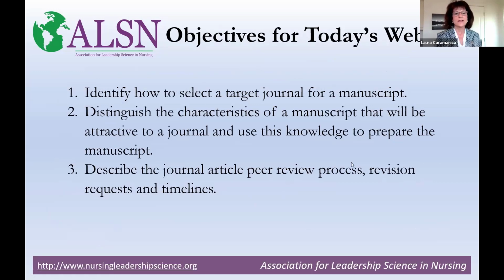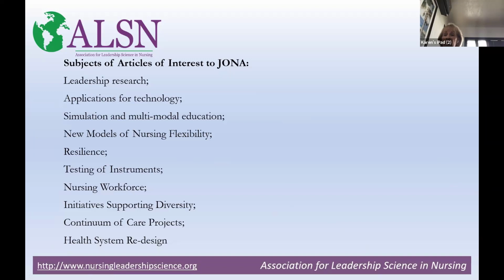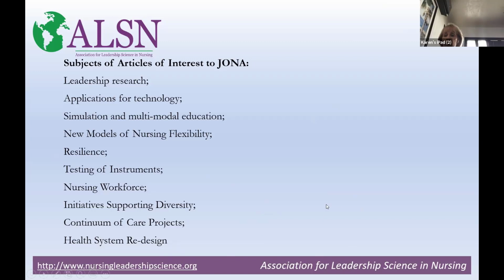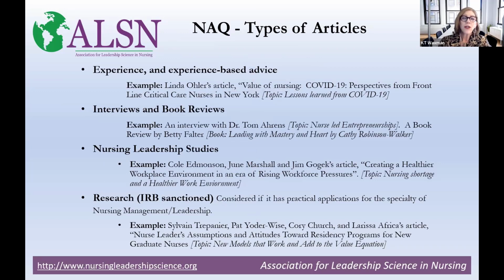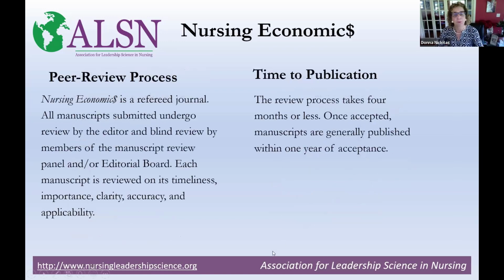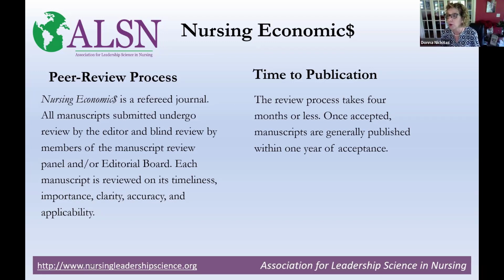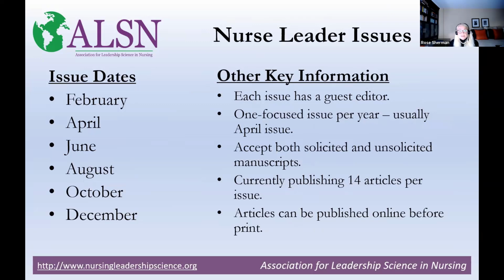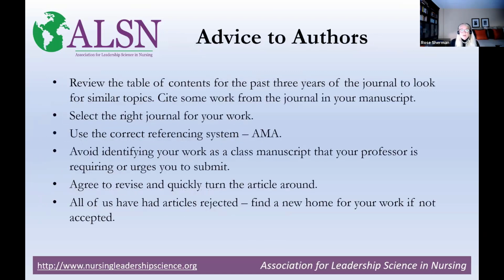ALSN Webinar 10: Meet the Nursing Leadership Journal Editors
ALSN Webinar 10: Meet the Nursing Leadership Journal Editors. Recorded 15-Jun-2021.